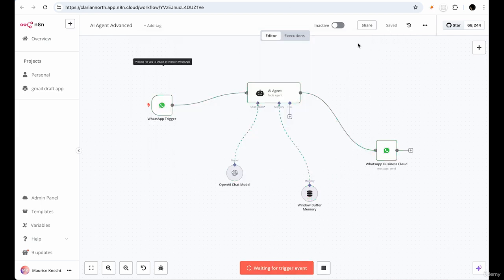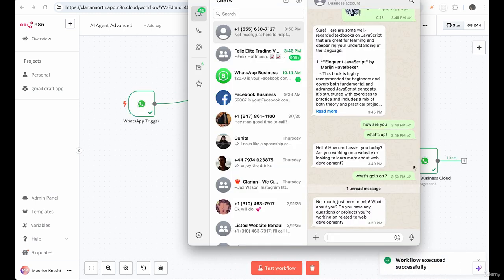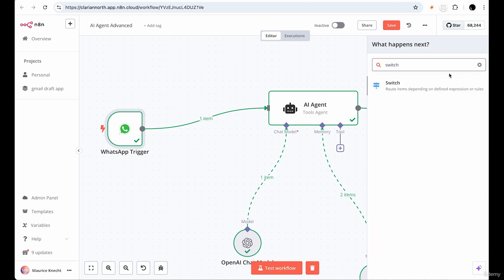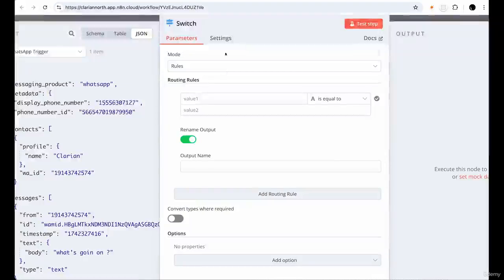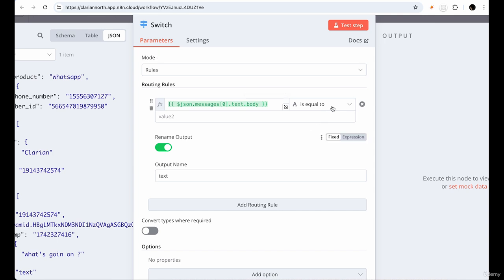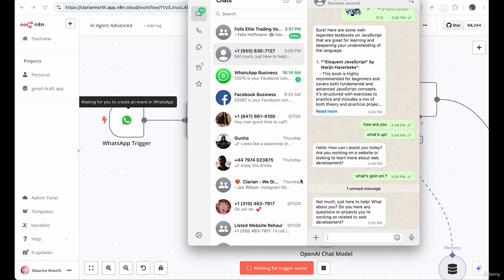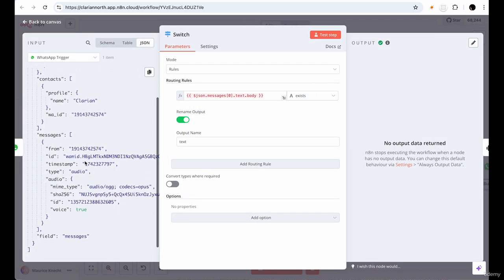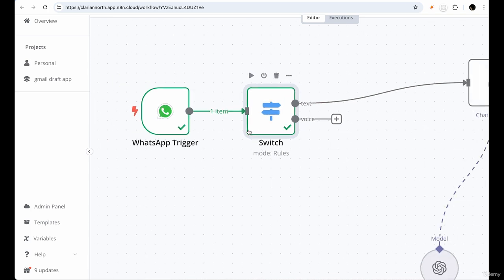017 Configuring Multiple Output Types For AI Agents In N8N